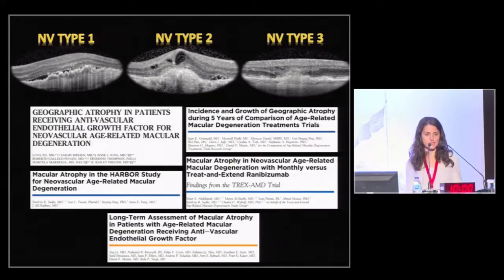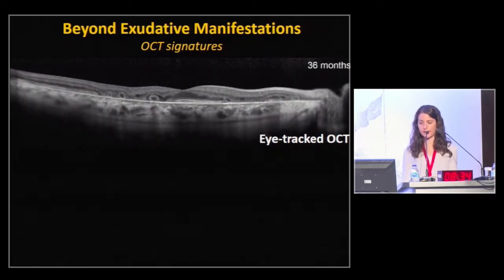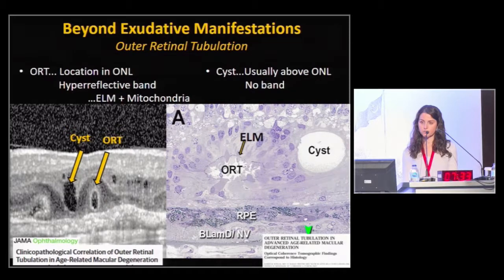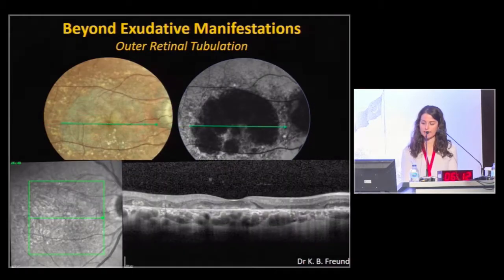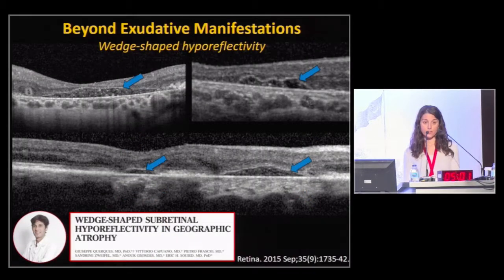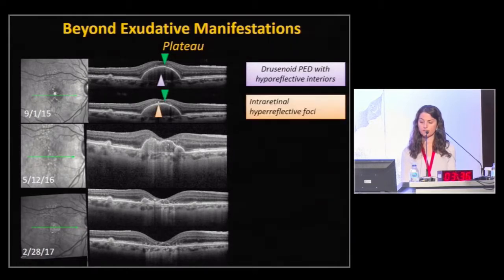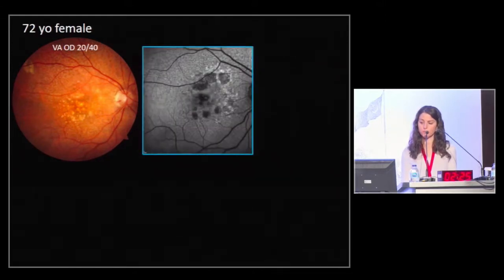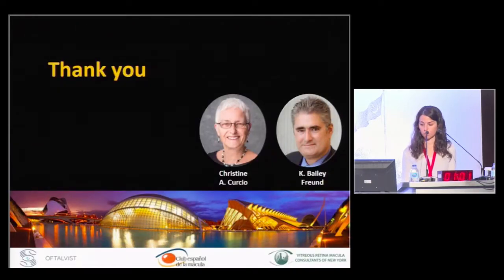Beyond Exudative Manifestations Macular Atrophy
Neovasküler YBMD’de Eksüdatif Bulguların Ötesinde

Rosa Dolz-Marco / Spain